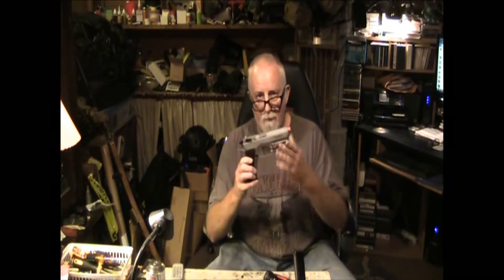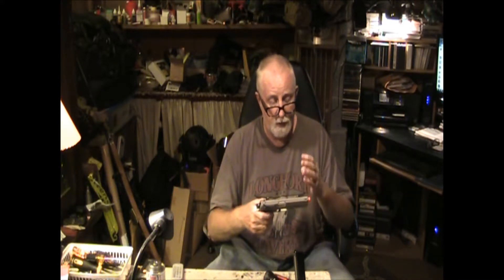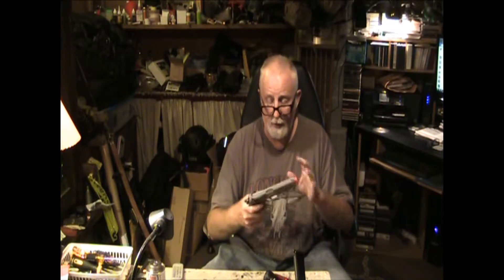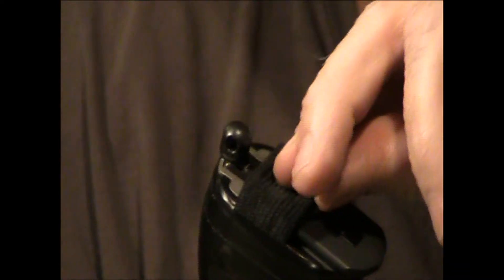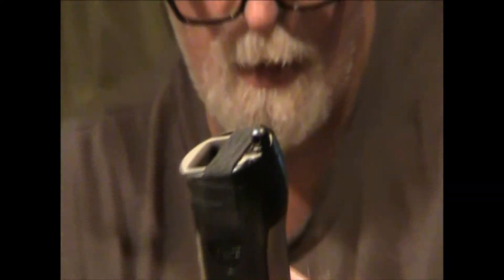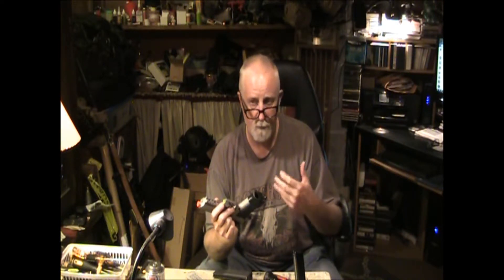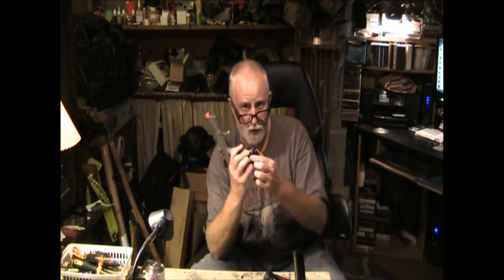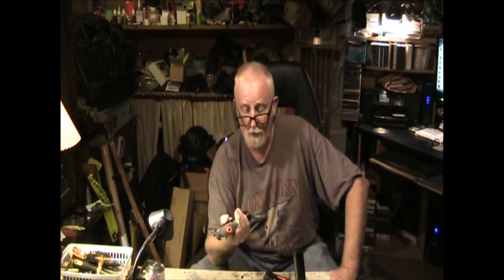*AIRSOFT HOBBY* - Airsoft - Cybergun Baby Desert Eagle - Follow Up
Folow-Up on the Cybergun Baby Desert Eagle and some features I added.